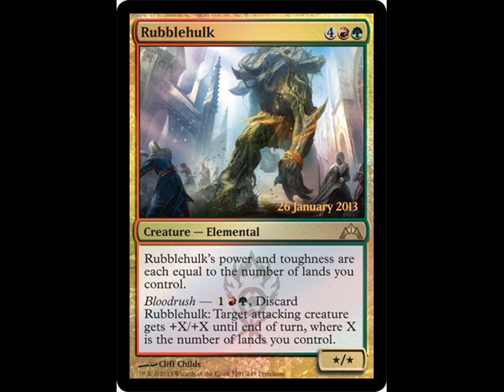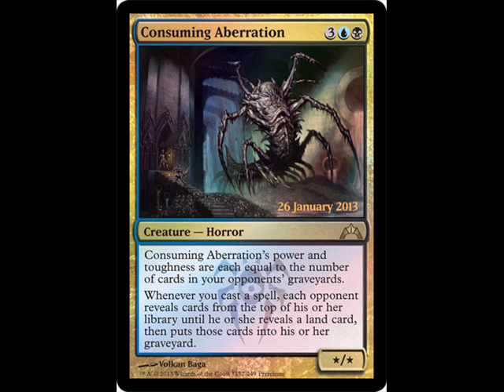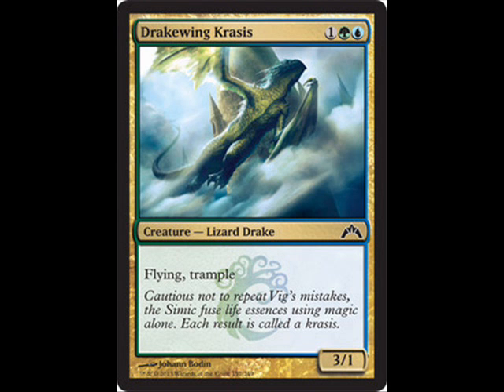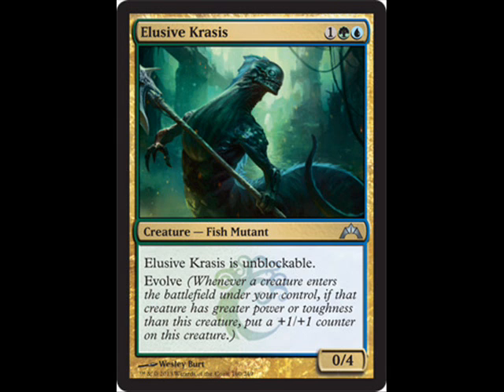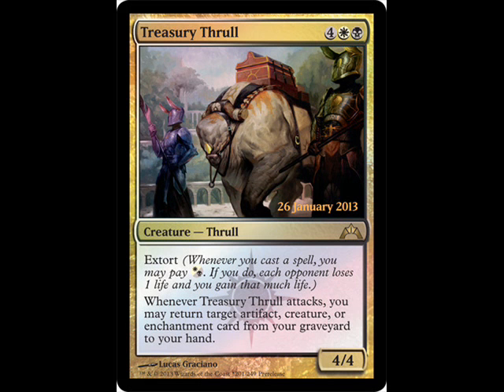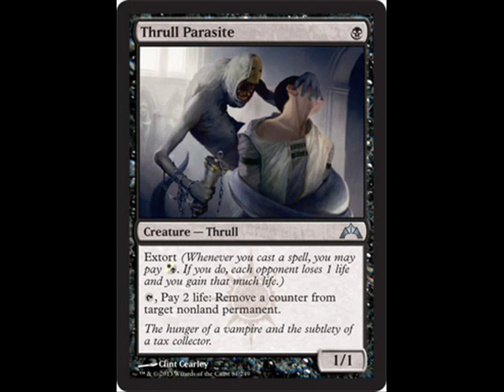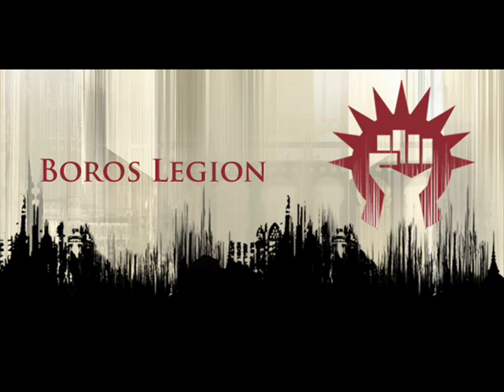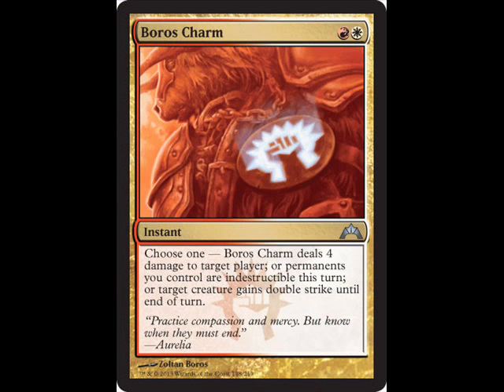Gatecrash Prerelease Guild Rankings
I take a look at all the strengths, weaknesses, and synergies of the 5 Gatecrash Guilds for the upcoming prerelease atmosphere.